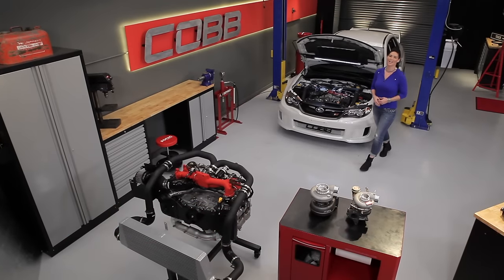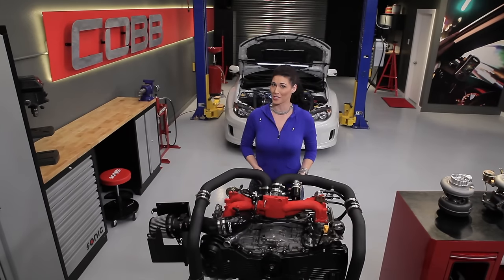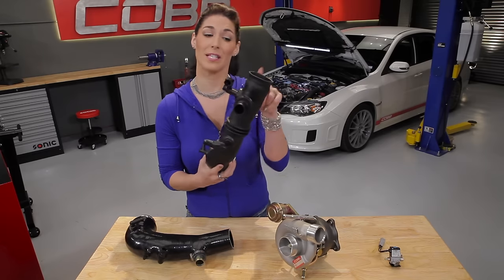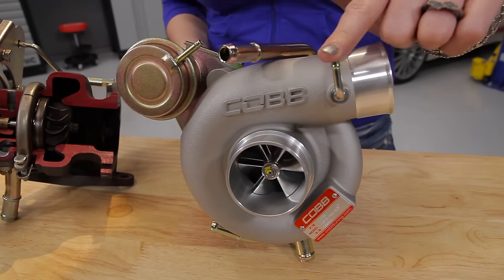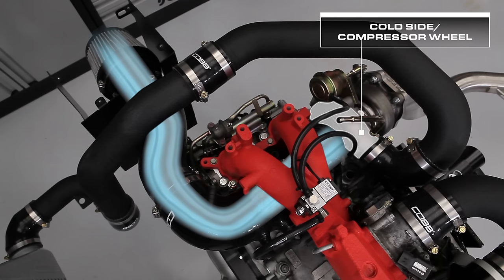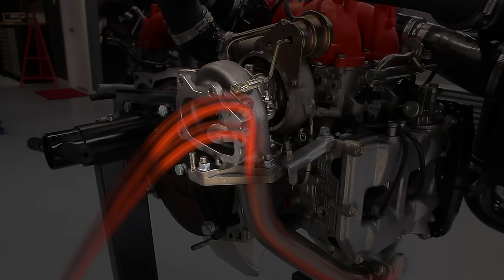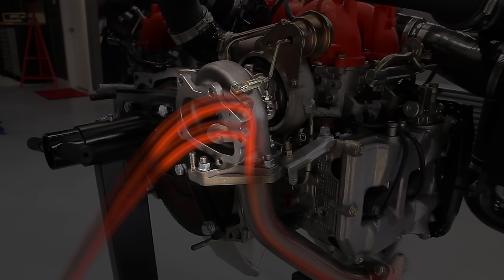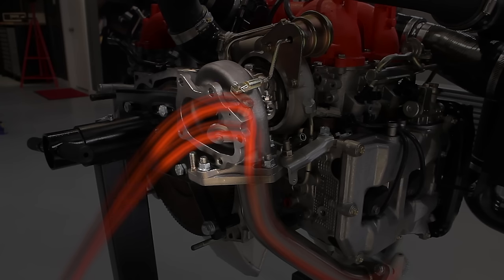COBB Tuning - COBB University Episode #5 - Boost Control System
In this episode of COBB U we will cover the key components of boost control on modern turbocharged vehicles.  From the turbo inlet hose to the wastegate actuator, each part plays a vital role to keep boost pressure in check.

Like the tools and storage solutions seen in the video, then visit Sonic Tools to learn more!